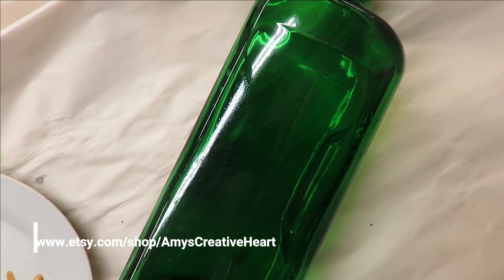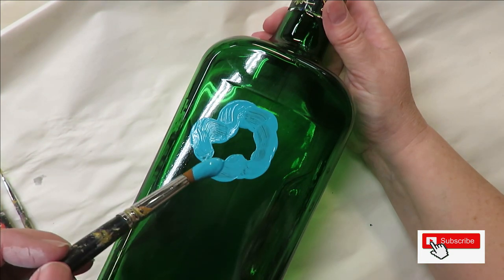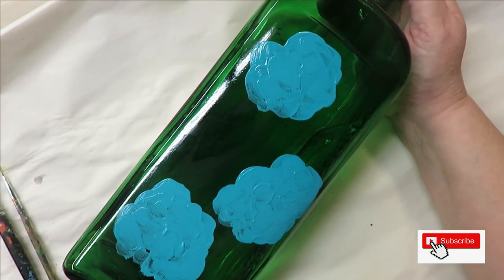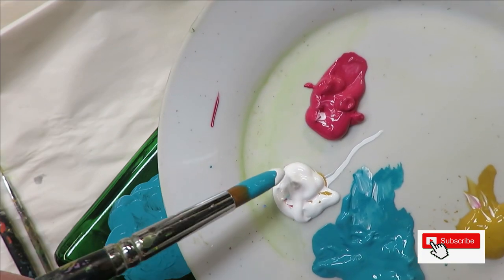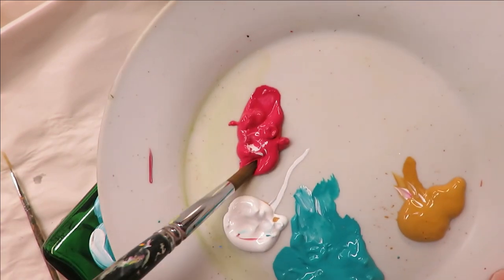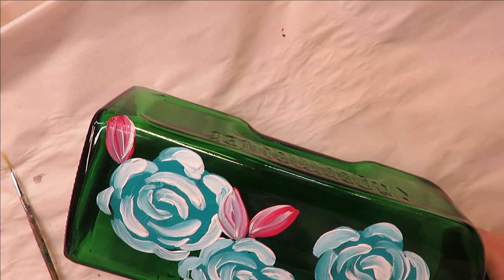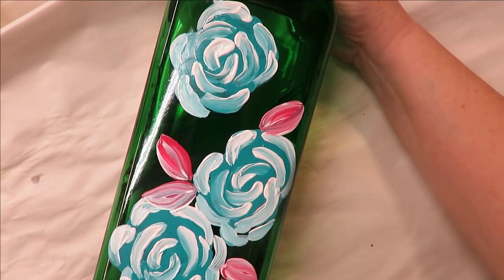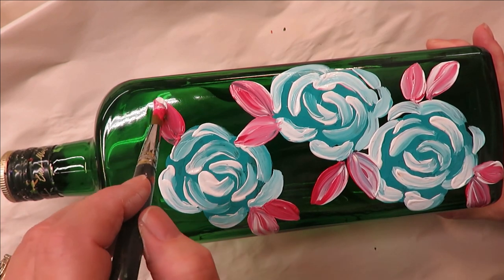EASY BOTTLE PAINTING TECHNIQUE | Bottle Art | Home Decor | Glass | Fun | Aressa1 | 2022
EASY BOTTLE PAINTING TECHNIQUE.  This bottle art video is very simple and perfect for beginning painters.  Such an easy home decor piece to create on your own.  Glass painting is so rewarding and fun. Come paint with me!

PAINT USED

Wicker White
Aqua
Magenta
Yellow Ochre

TOOLS USED

0, 12 & 14 Round Brush
Fine Liner
Wondershare Filmora9